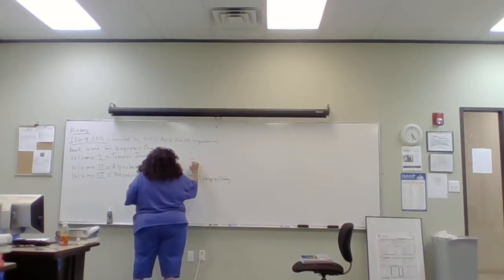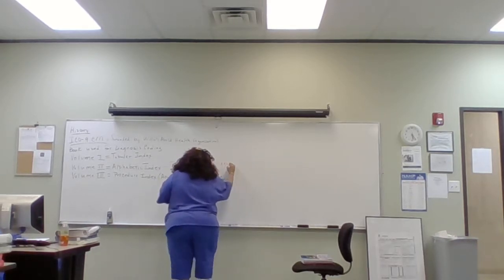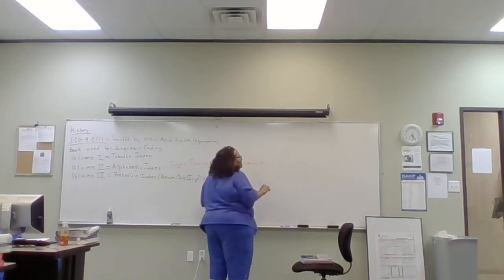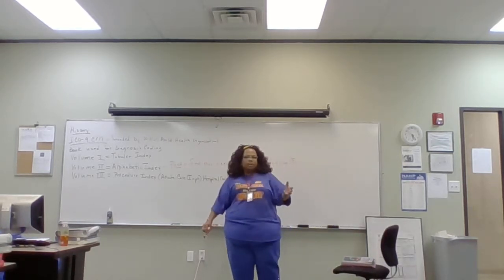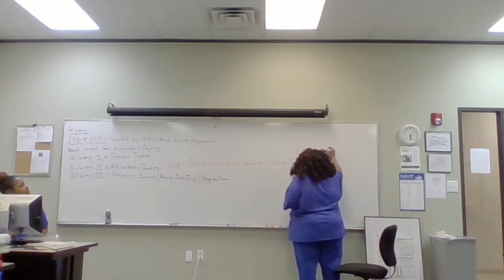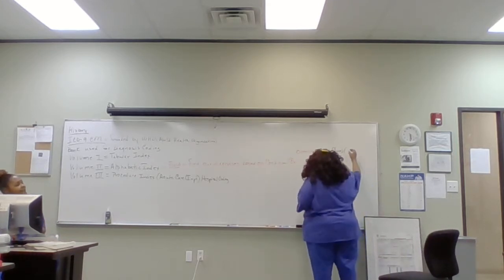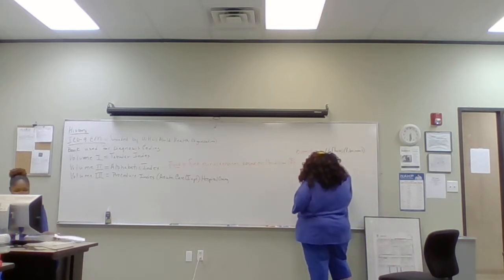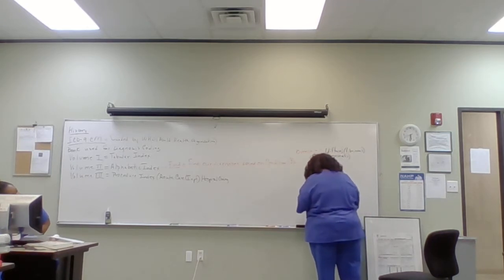Intro to diagnosis coding in class part 1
This video is for my students primarily, but also for those who are interested. I will be happy to help.